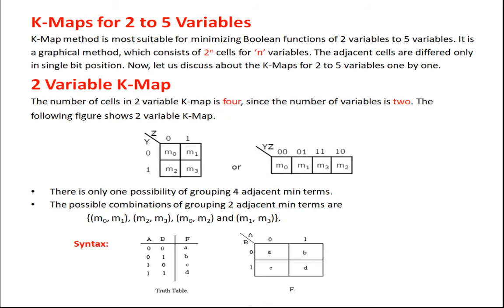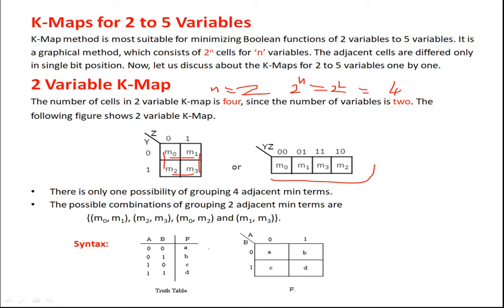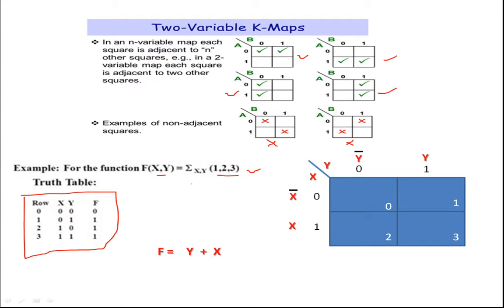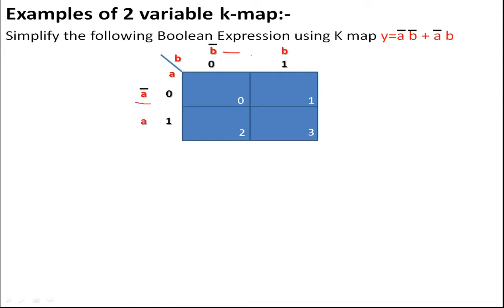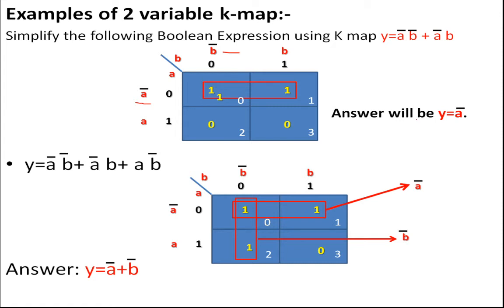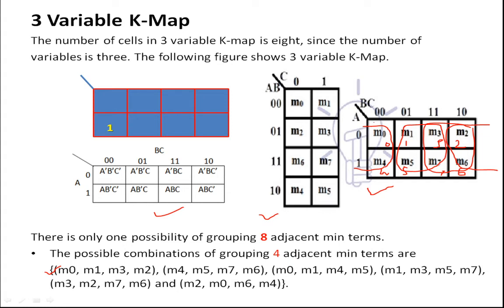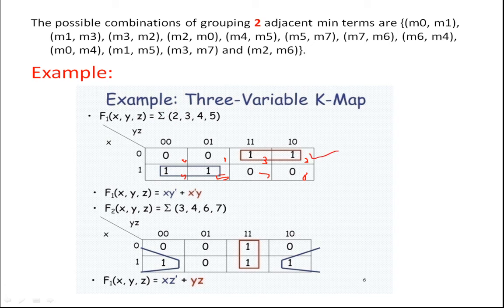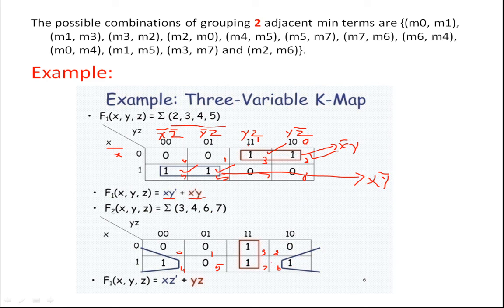18CS33 | Analog and Digital Electronics| K- Map Part2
In this Video we are going to Understand and Learn on Kmap 2 and 3 variable simplification